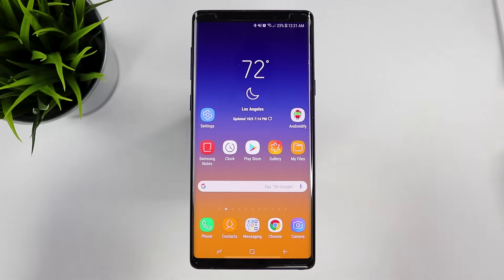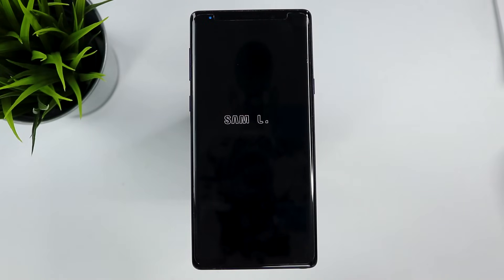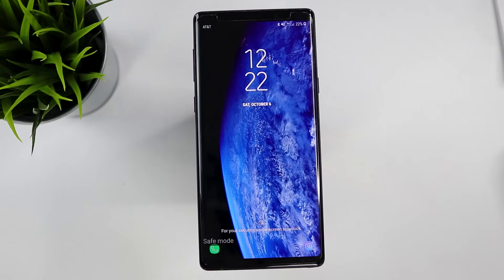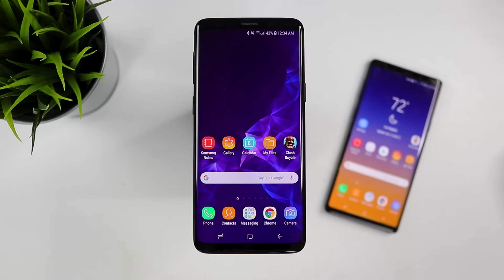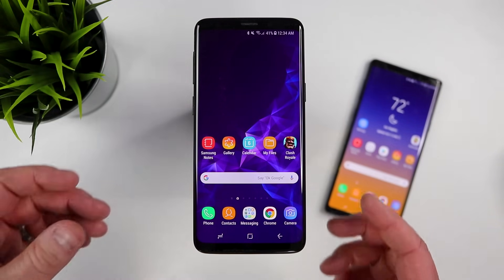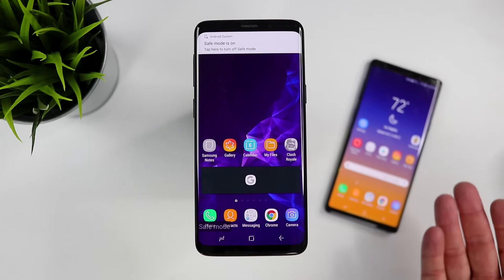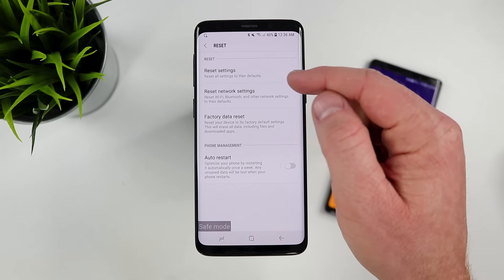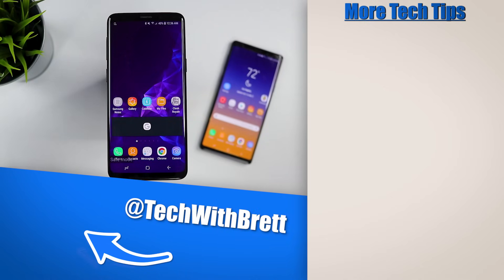3 Ways to Turn On Safe Mode for Samsung Phones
Safe Mode is a feature built into Android that lets you diagnose if you phone has a major issue or if you downloaded an app that is causing the problem. This video will walk you through the steps you need to take to enable safe mode in multiple ways and how to use it.